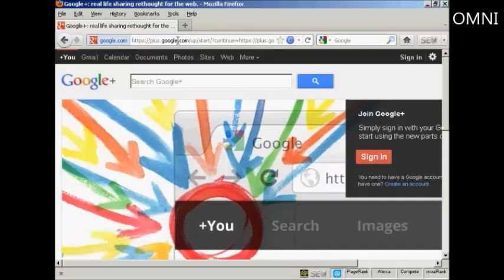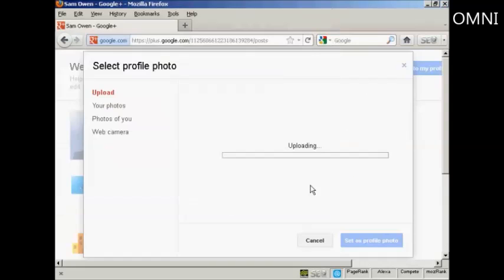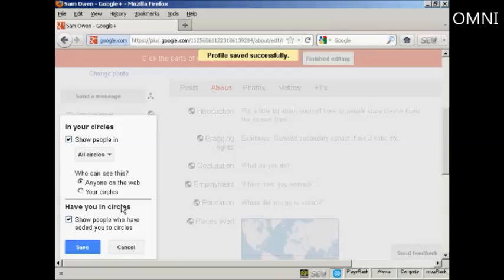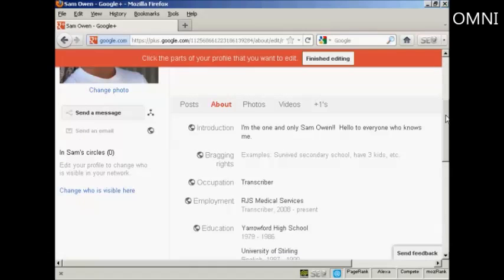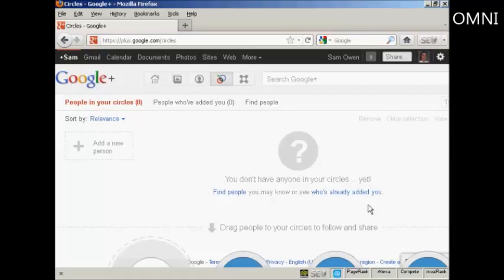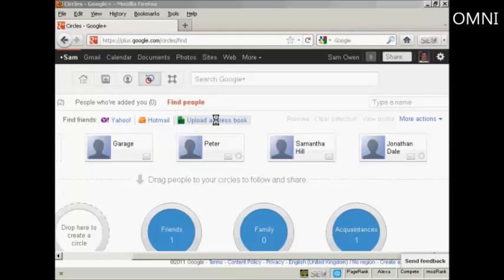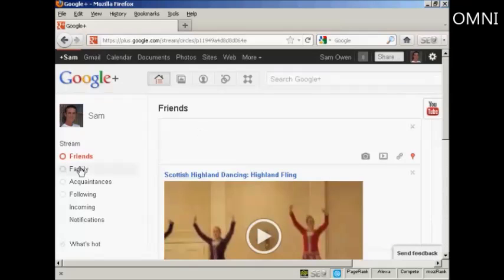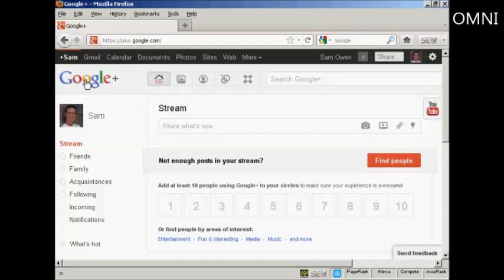How to Setup and Optimize a Google Plus Account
Great Video on How to Setup and Optimize a Google Plus Account